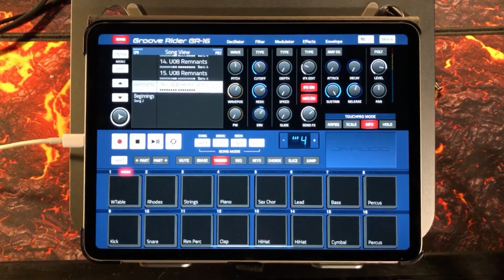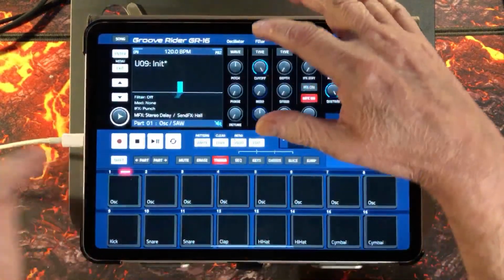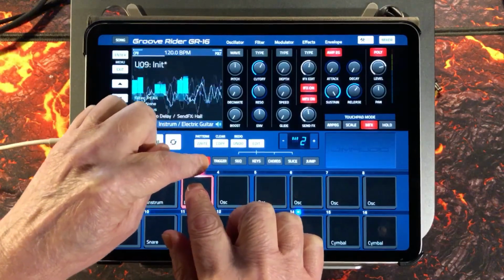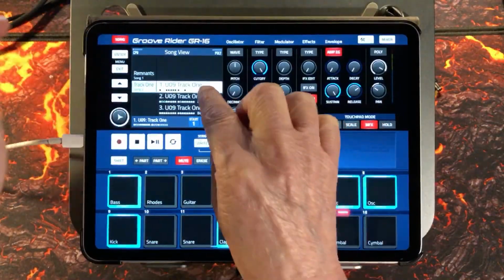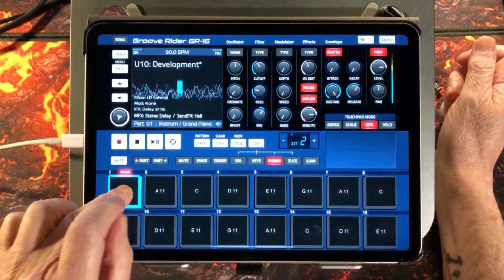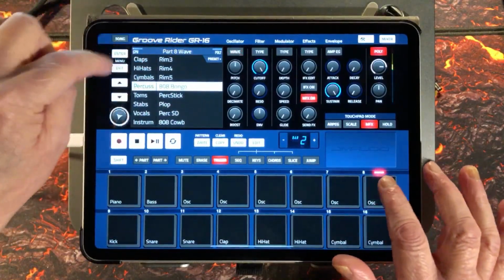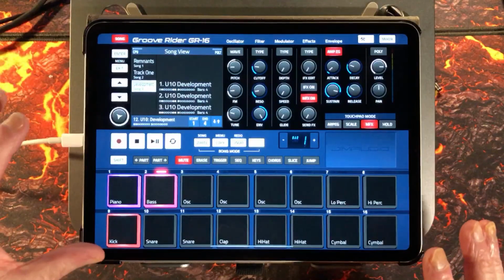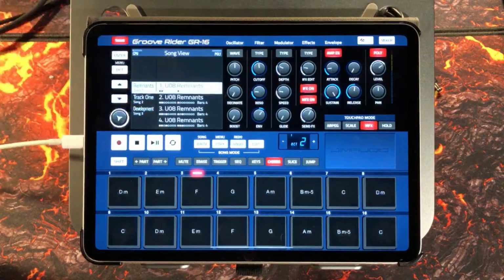Groove Rider GR-16 - Song Mode Tutorial & Track Development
You can get Groove Rider GR-16 here at the App Store